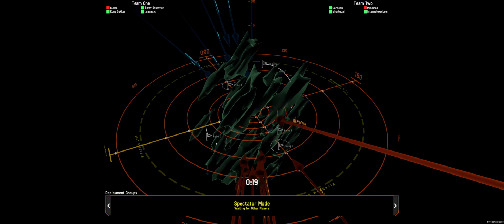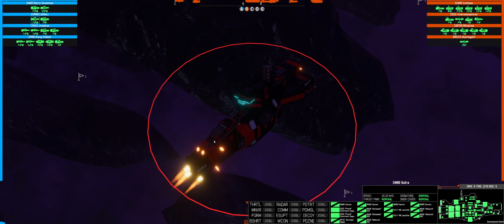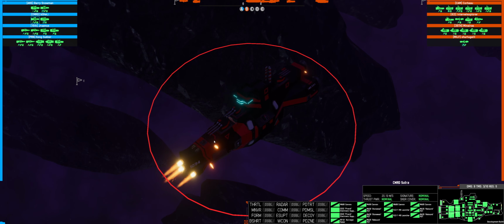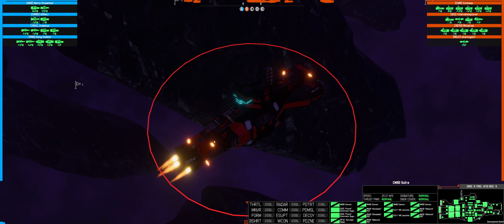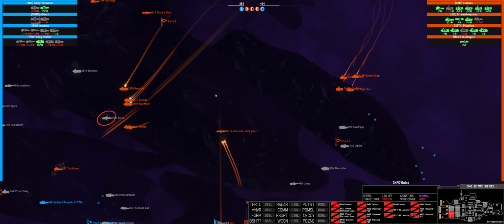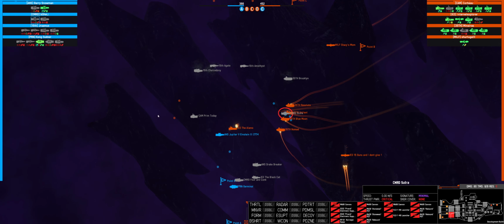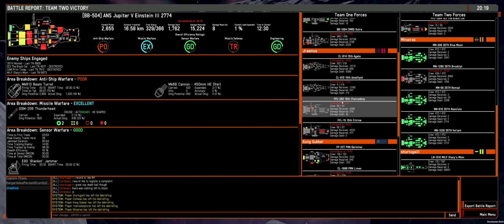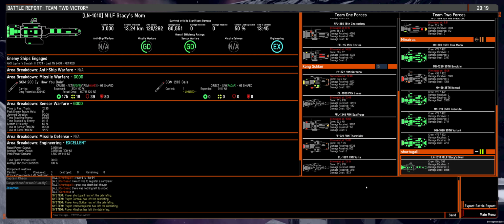119 Chaos with Chaos | Nebulous: Fleet Command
3k 4v4 on Styx. I bring Chaos into the caster booth. We dick around 90% of the match.